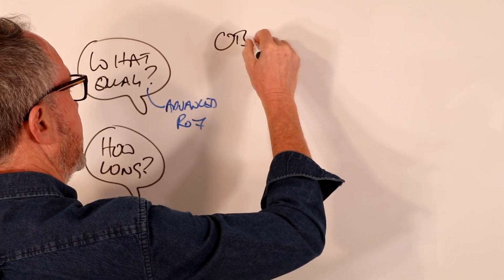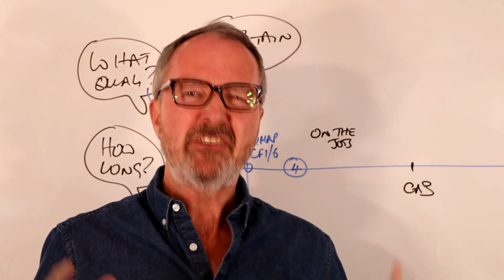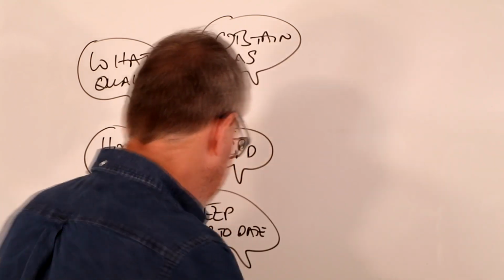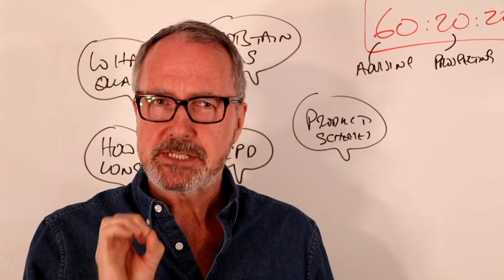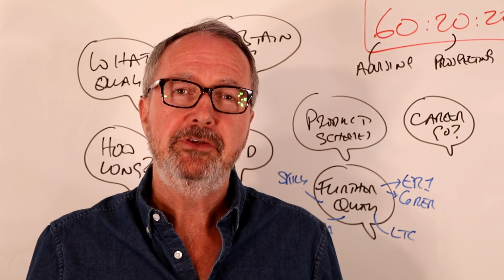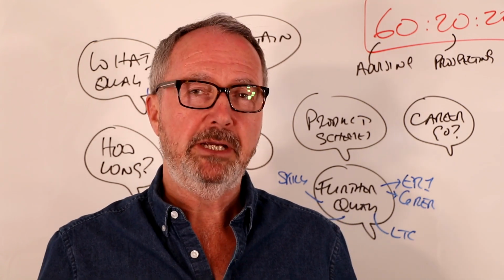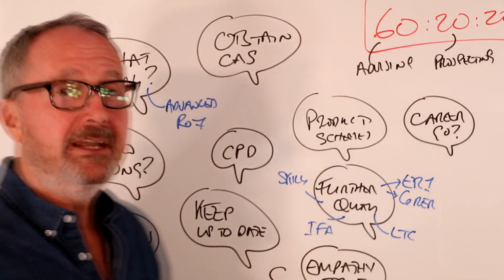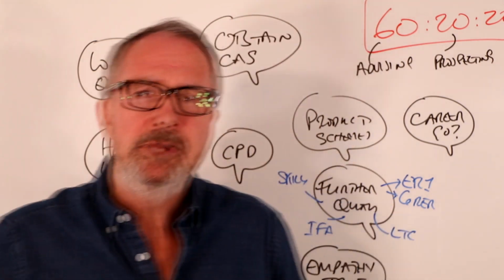Free Online Course - How to Succeed as a Mortgage Adviser - 1. Qualifications, Skills, CAS and CPD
Free Online Course - How to Succeed as a Mortgage Adviser by Paul Archer

30 to 45 minutes for each module, with Paul Archer chatting through the secrets to becoming a successful mortgage adviser and broker.